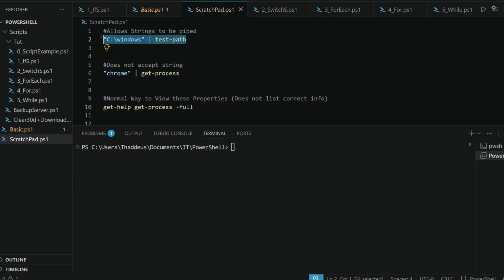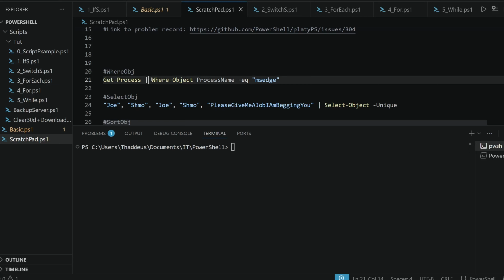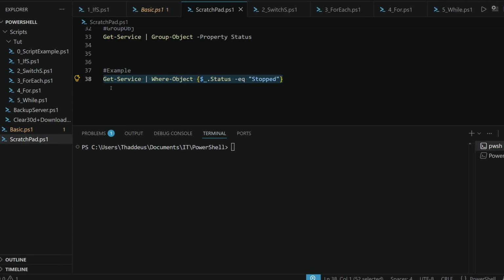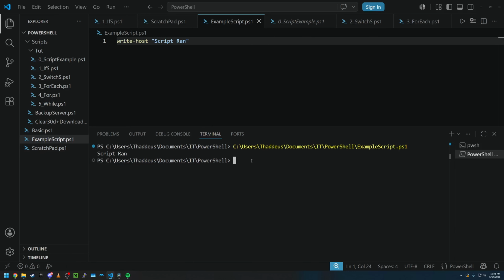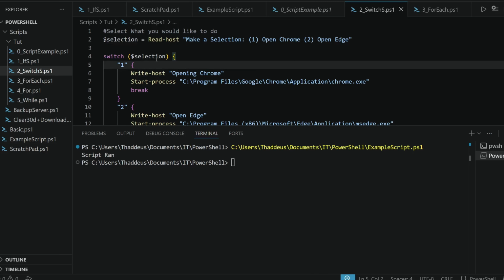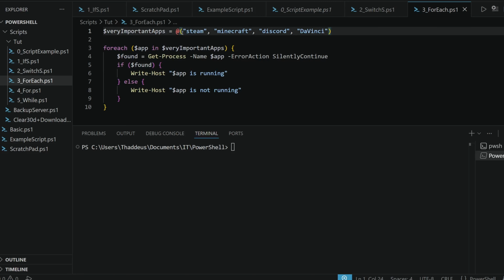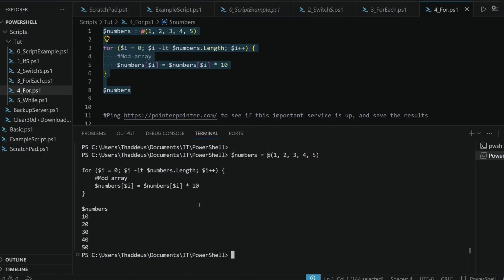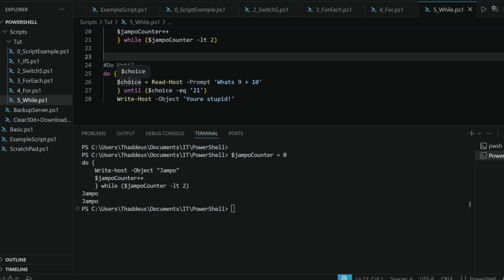Intro to PowerShell - Pipeline, and Flow control - 2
Set Strict mode:
Set-StrictMode -Version Latest

Bookmarks
00:00 Intro
00:25 Piping
03:37 Scripts
04:43 Flow Control
06:34 Loops